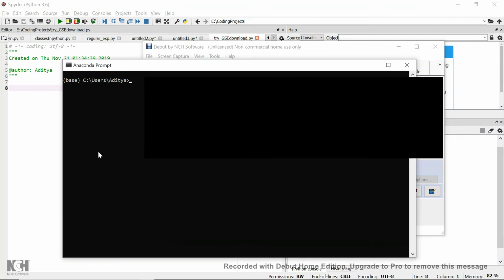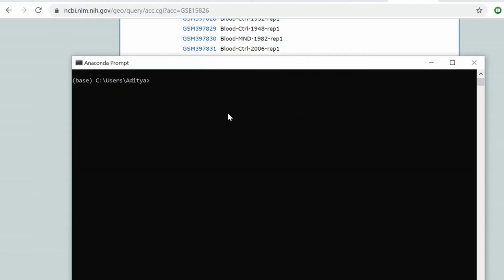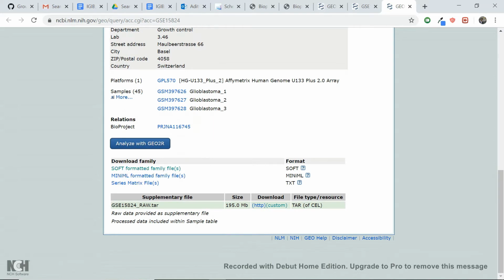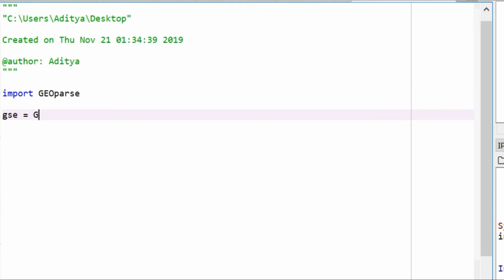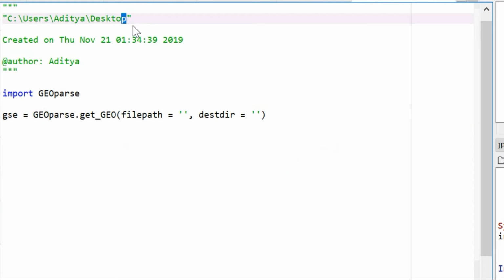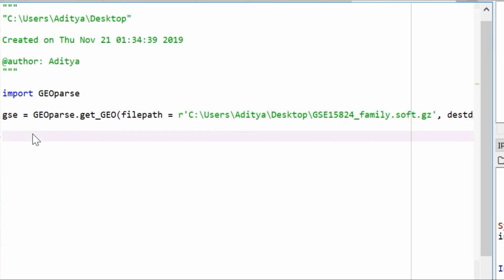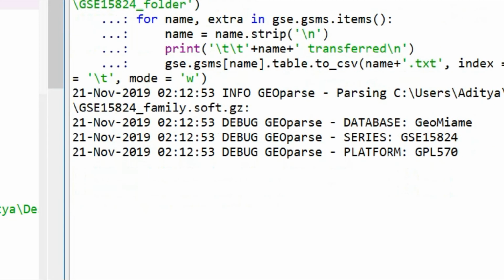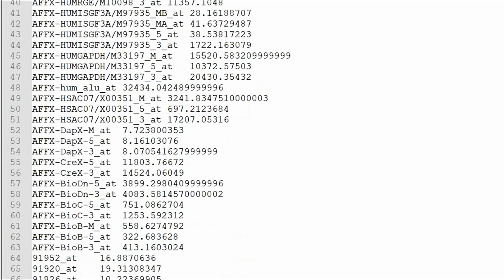How to access GSE datasets | Python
Hi

This video is a simple demonstration about how to access GEO datasets using python library GEOparse

You can check out my Github folder for any other data you might be interested in checking out.
Hope it is useful for someone!

Regards